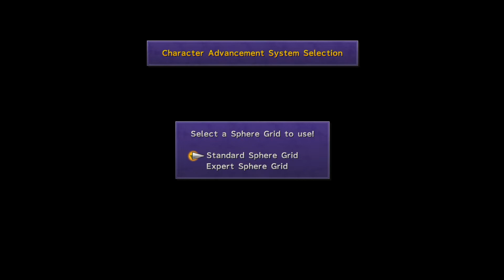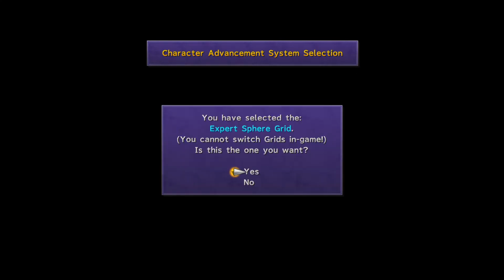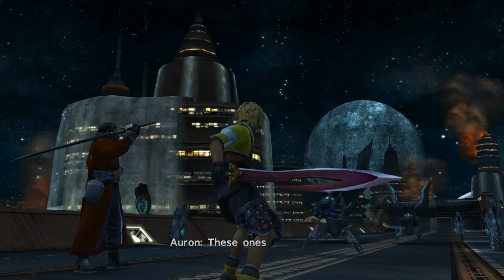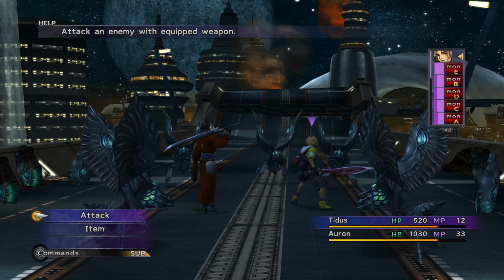Final Fantasy X on a Silver Platter pt 1 - IT BEGINS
A chill little playthrough of FINAL FANTASY X/X-2 HD Remaster, with more lovecraftian horrors than you can shake an asymmetrically gauntleted fist at! Tidus, a sport star turned exterminator, struggles to deal with a sudden cataclysm alongside his dad’s booze swilling friend! What horrors and bewilderment await them?